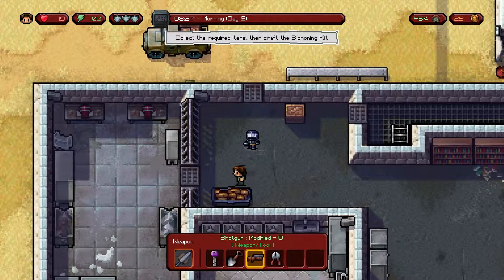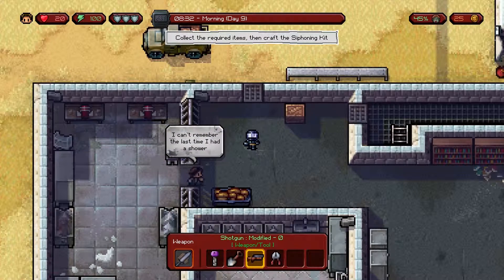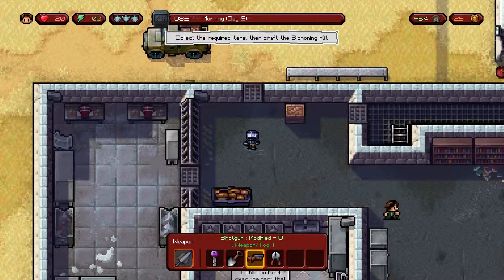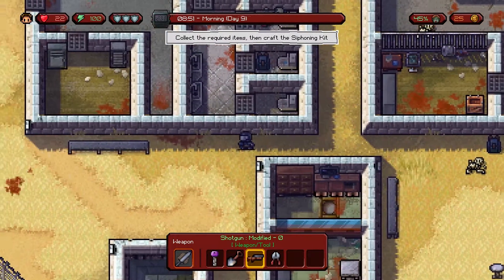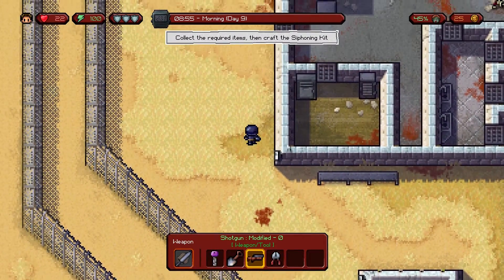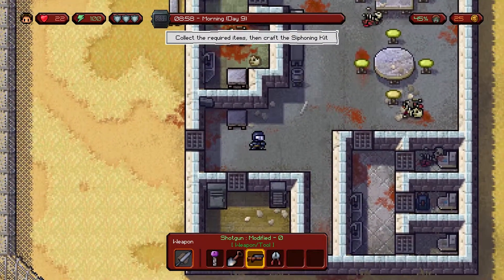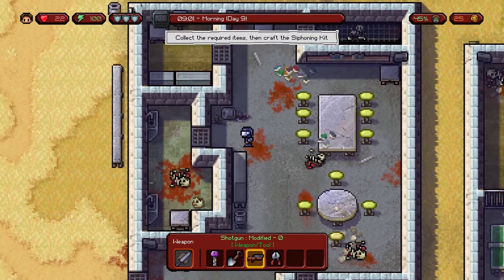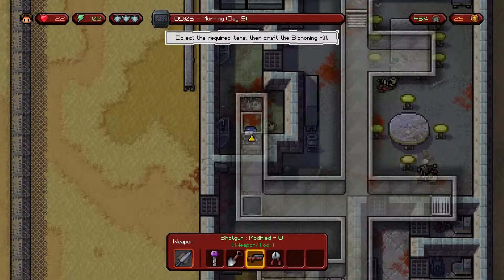How to Find Volume 14 | The Escapists The Walking Dead | Collectibles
How to Find Volume 14 | The Escapists The Walking Dead | Collectibles | Where to Find Volume 14

Trying to find volume 14 on The Escapist The Walking Dead? Check out this guide on how to find the volume in the Meriwether Correctional Facility level.